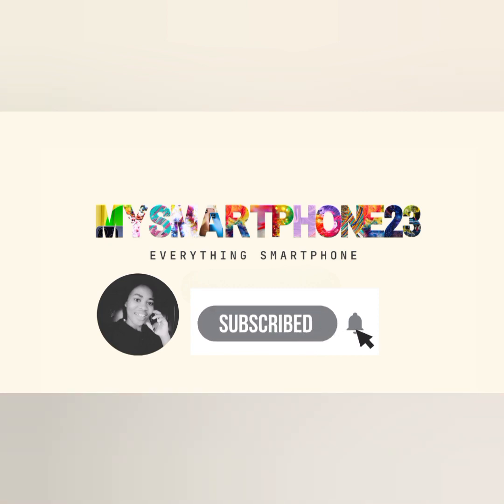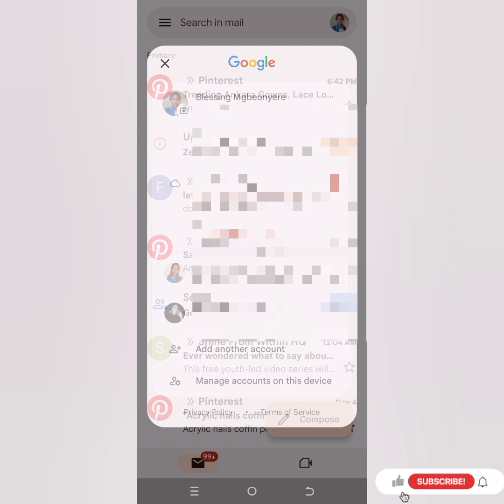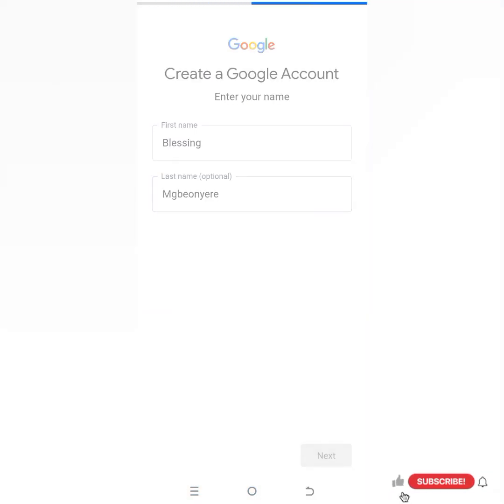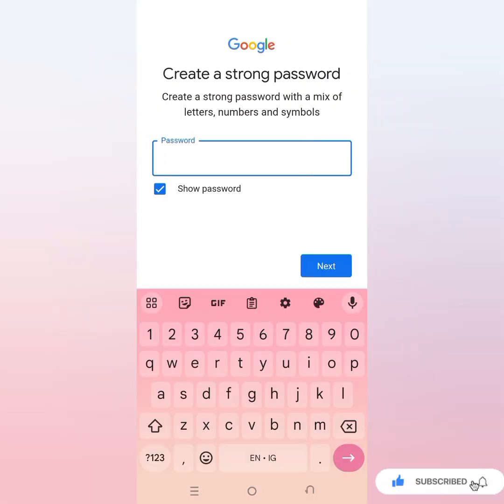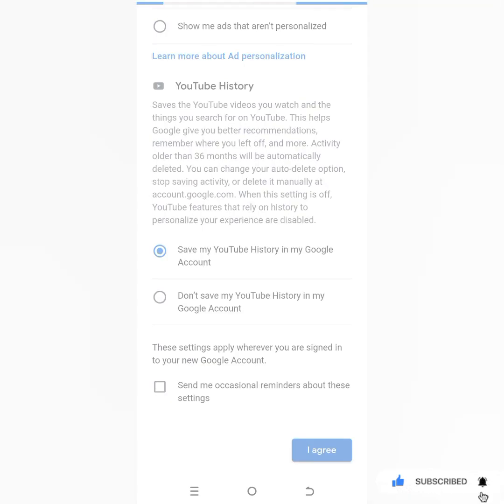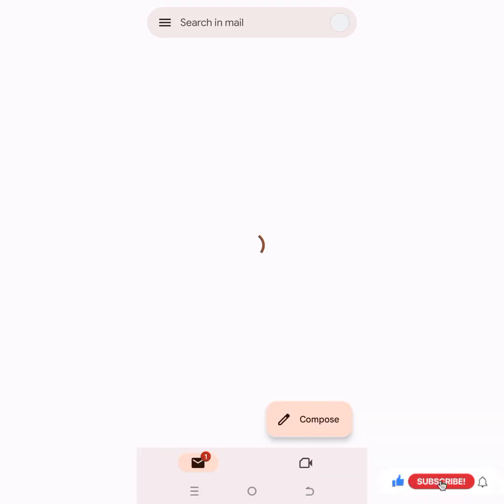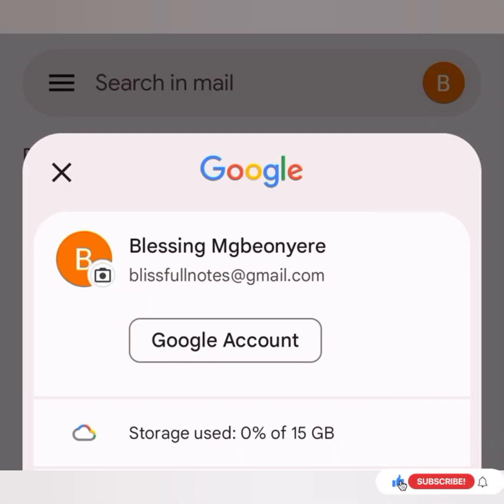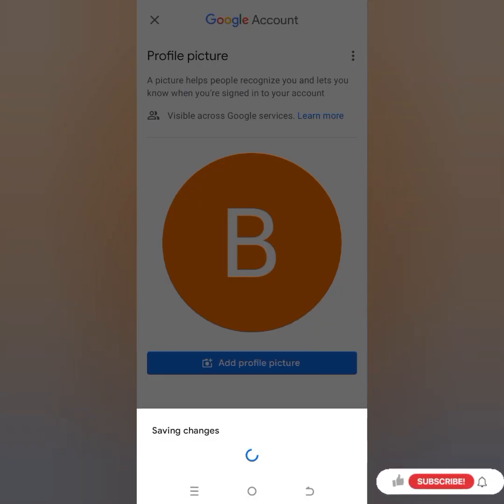Gmail|| How to Create a new Gmail Account in mobile phone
Gmail is an email service provided by Google. This video will guide you if you want to open a new Gmail account.

Having a Gmail account gives you access to all of googles services and apps. what are you waiting for? create a new Gmail account today and get 15gb free virtual space from Google.

Musician: @iksonmusic